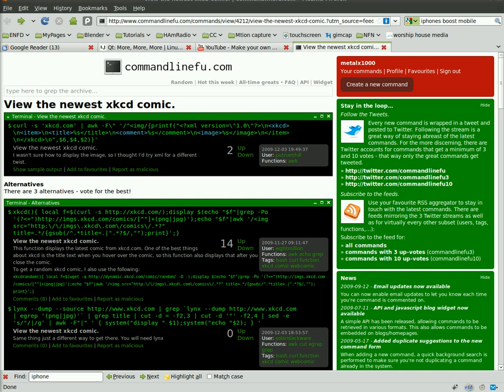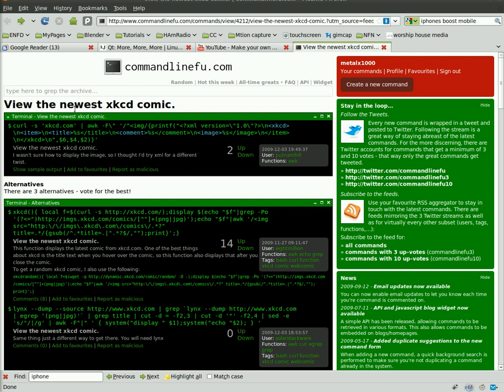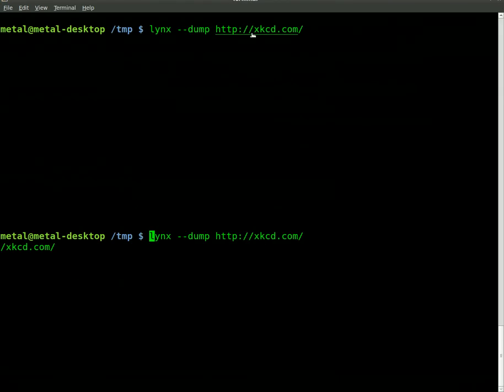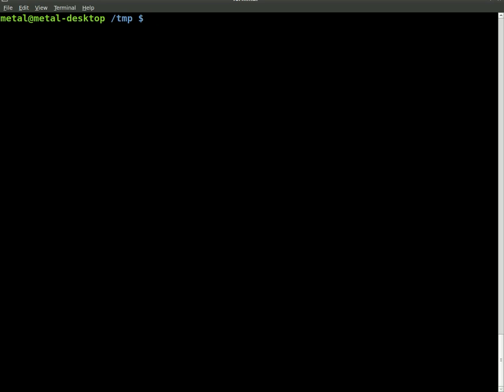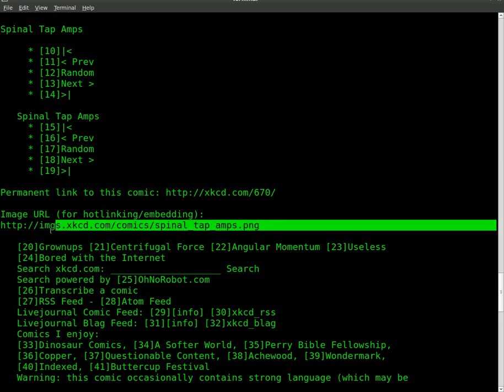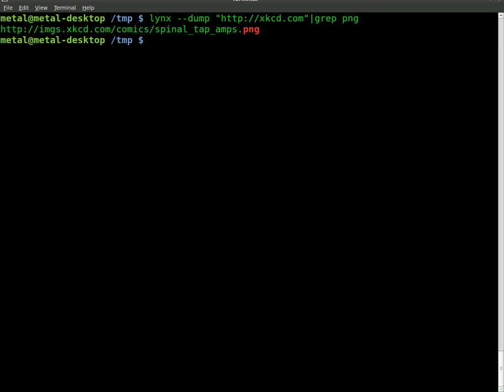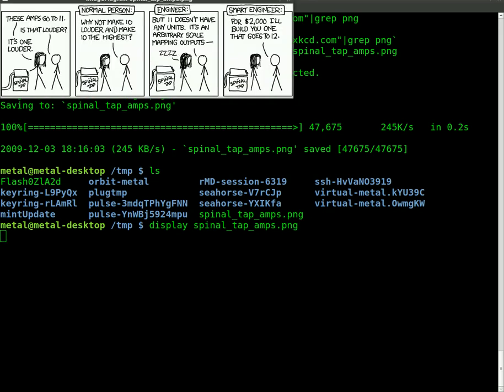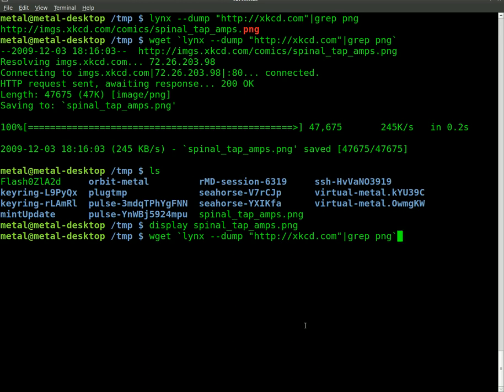BASH_tutorial_Get_the_Newest_XKCD_Comic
Download the newest XKCD Comic